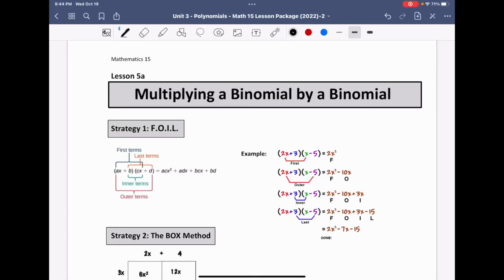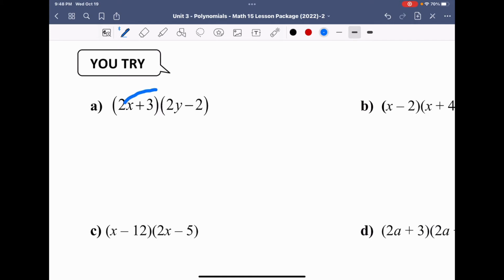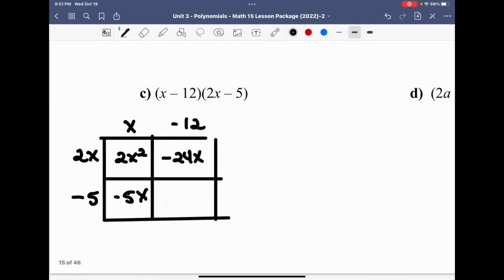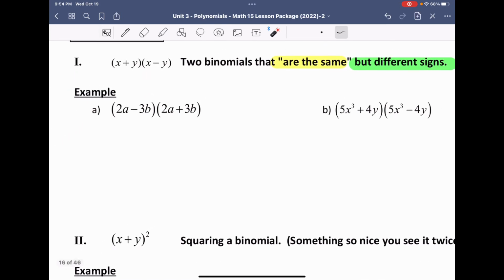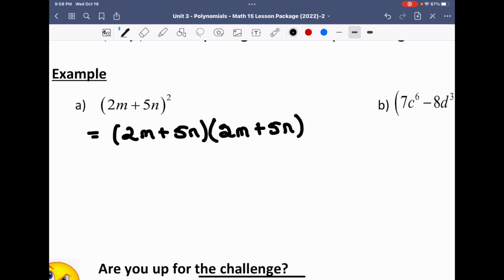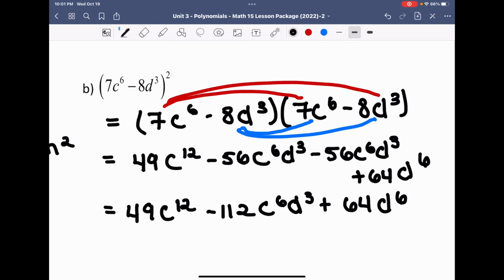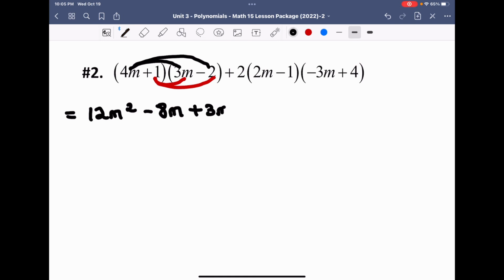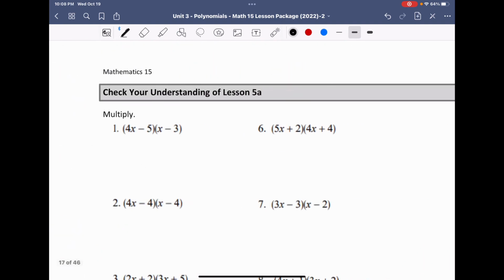Math 15 Unit 3 Polynomials L5a: Multiplying Binomials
Multiplying binomials by FOILing or Box Method.